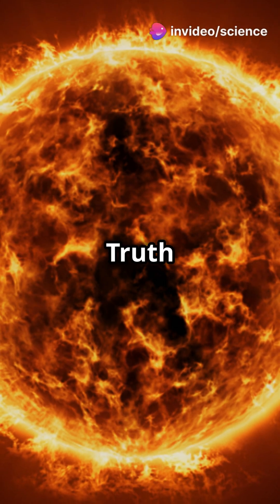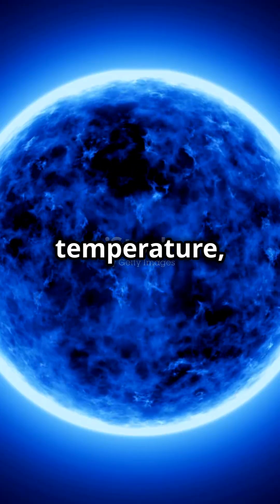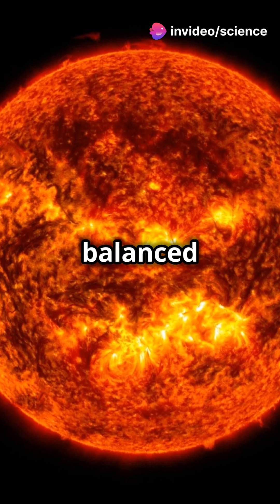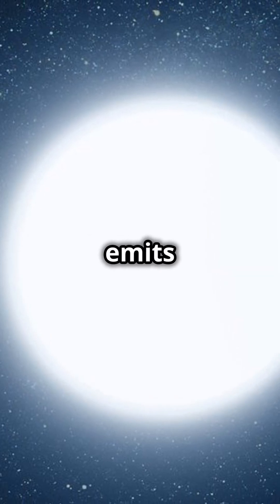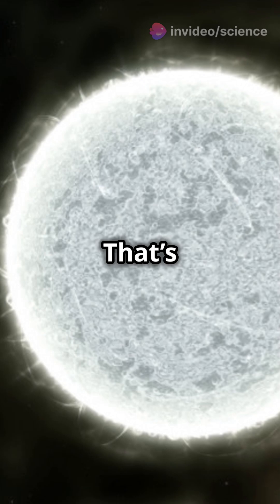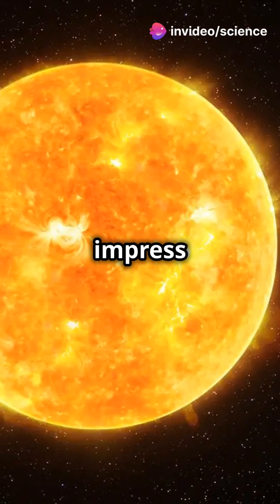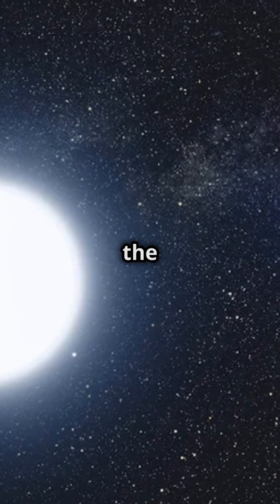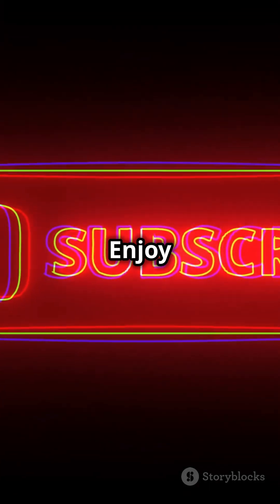What Color is the Sun? The Truth Might Surprise You! 🌈🌞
What Color is the Sun? 🌞
Many people think the Sun is yellow, but the real color of the Sun might surprise you—it’s actually white! 🌌 This happens because the Sun emits white light, which contains all the colors of the visible spectrum combined. However, when sunlight passes through Earth's atmosphere, the shorter blue wavelengths scatter, leaving the Sun looking yellow, especially during sunset. 🌅

But why is the Sun is actually white? 🌞 It’s due to its surface temperature of approximately 5,500°C (9,932°F), which gives it a balanced spectrum of colors. In comparison, cooler stars appear red, while hotter stars shine blue. This difference in star color plays a crucial role in astronomy and helps us understand the universe better. 🌌

Have you ever wondered, what if the Sun turned blue? 🌠 That would mean its temperature had increased significantly, potentially altering the conditions for life on Earth and other planets in our solar system. Such dramatic changes tie back to some of the beautiful facts about space and the intricate balance of the universe.

Speaking of space, let’s not forget about the Sun’s role in powering life on the earth. Its sun white light is essential for photosynthesis, regulating climates, and providing energy. But did you know that indoor lighting doesn’t replicate this full spectrum? 💡 That’s one reason recent space discoveries continue to fascinate us—there’s always more to learn about the sunlight we see every day.

So, the next time you think about the color of our Sun, remember that physics and astrophysics hold the answers. And yes, while we know the sun is white, its perceived yellow hue is one of many ways the galaxy and the universe keep amazing us.